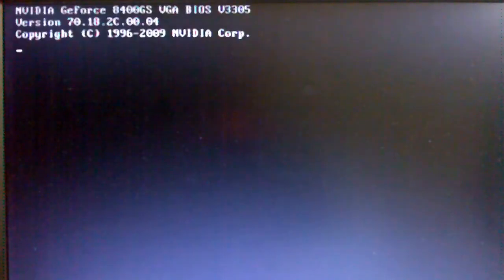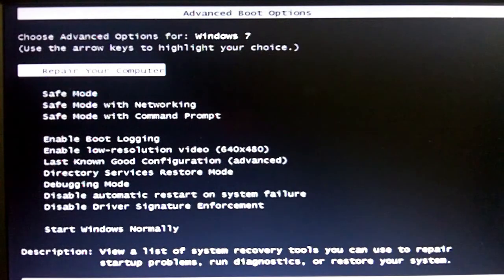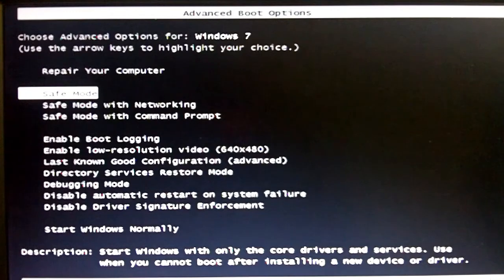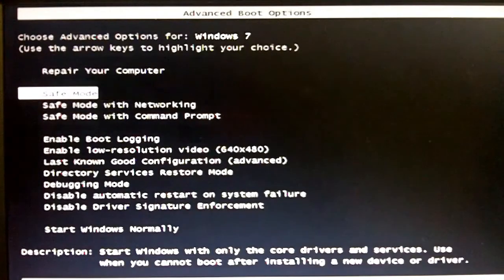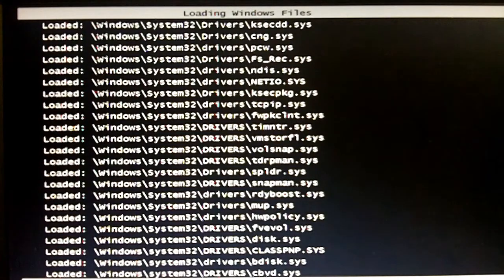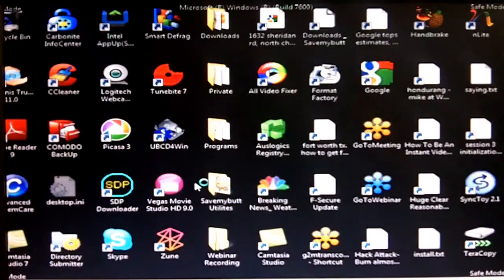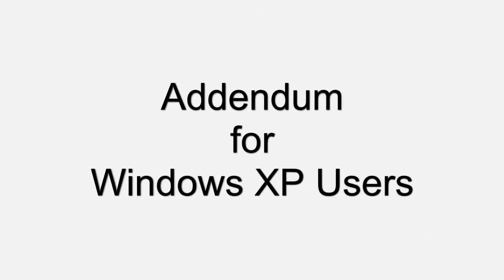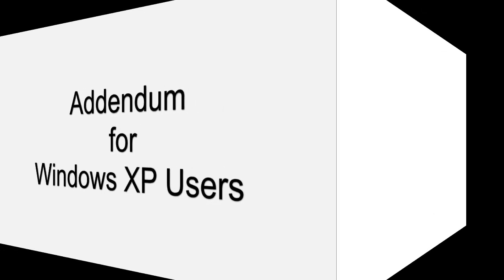How To Boot in Safe Mode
This guide will show you how to boot in Safe Mode on Windows XP, Vista, and Windows 7.